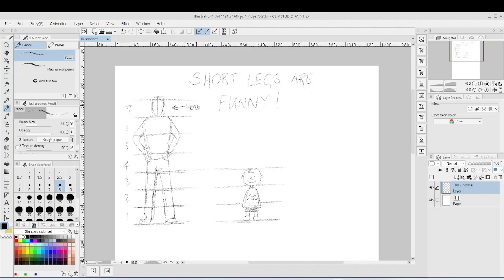Cartoon GIGGLES can be a question of size...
The funniest and cutest cartoon characters have shorter legs compared to how most of us look in real life!

Equipment

Obviously you can do most of this with a pencil, paper and some kind of drawing pen to finish the pictures professionally but as you'll see, I do things digitally. It's faster, more forgiving and you can stop messing around with scanners or struggling for a decent shot with your phone's camera.

The drawing tablet I use comes from Wacom @wacom

The software is almost always Clip Studio Paint, which is great for cartoonists @CLIPSTUDIOPAINTchannel

I also have an iPad Pro on which I use Procreate @Procreate